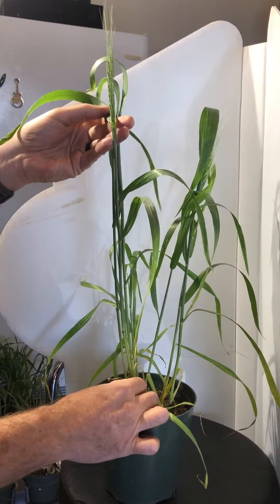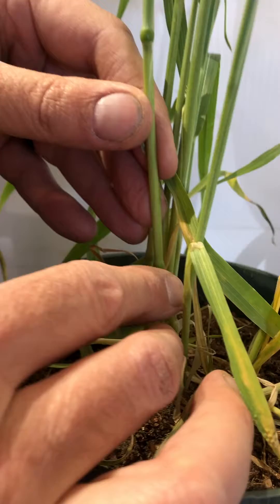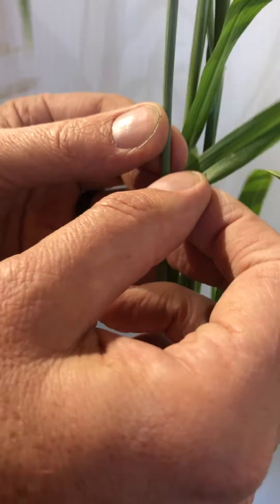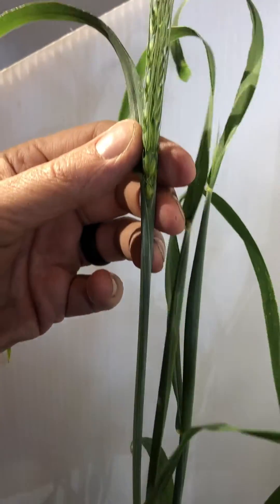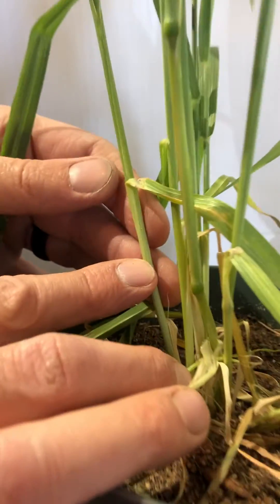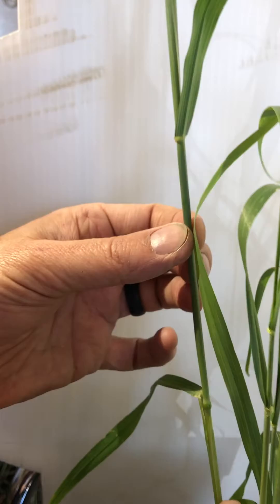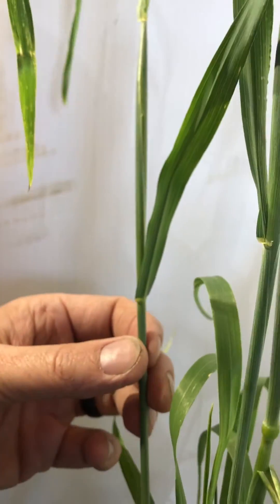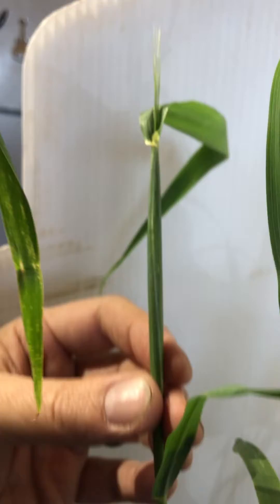Learn how to count the nodes on a barley plant | Corteva Agriscience Canada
Quick video that shows us how to count the nodes and tell the barley crop stage without having to guess. Learn how now.